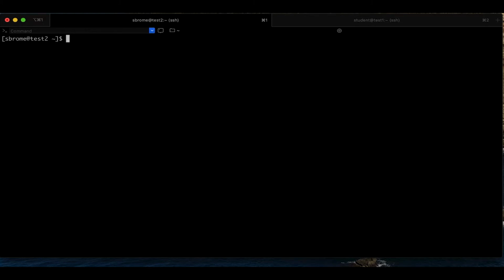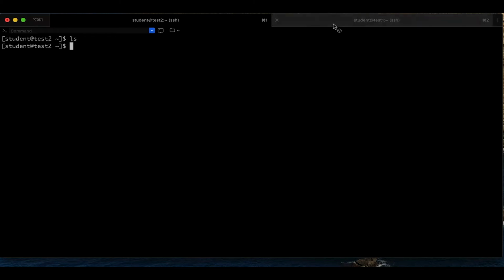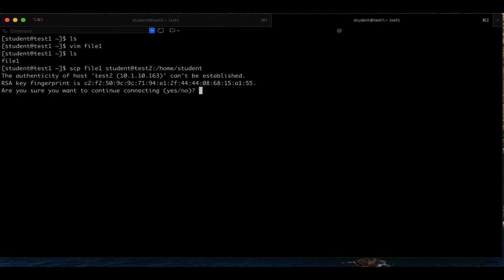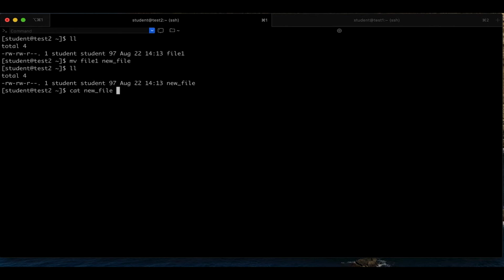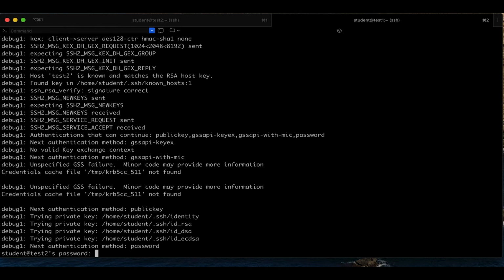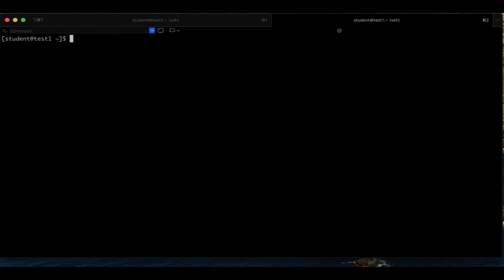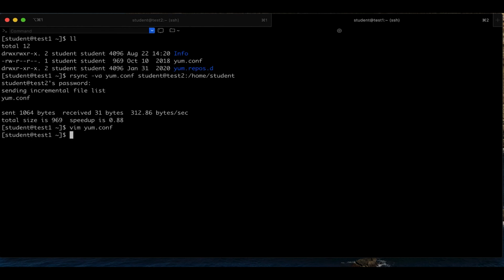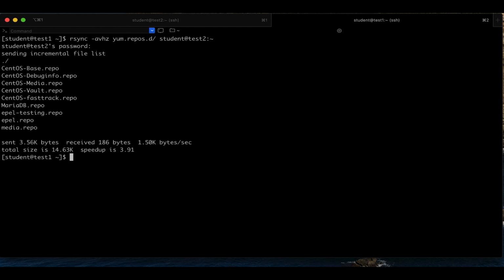Linux Commands RSYNC & SCP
This week we are studying two commands Rsync which copies files locally or over a network and Scp which basically reads the source files and writes it to the destination.